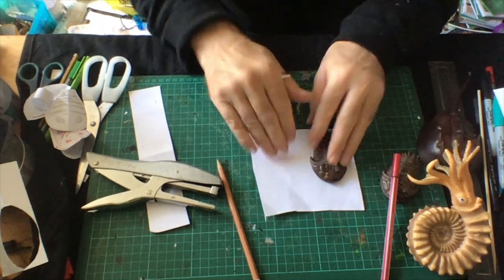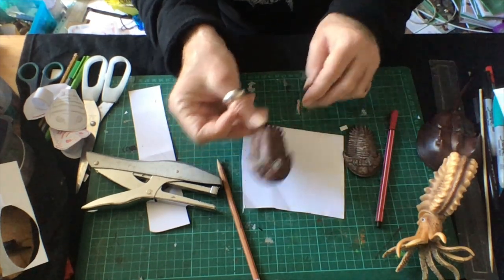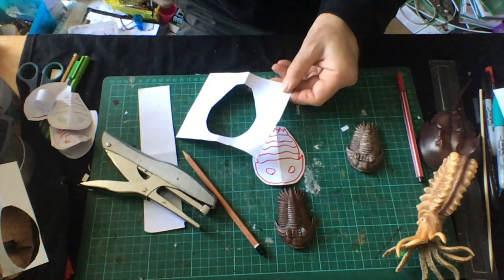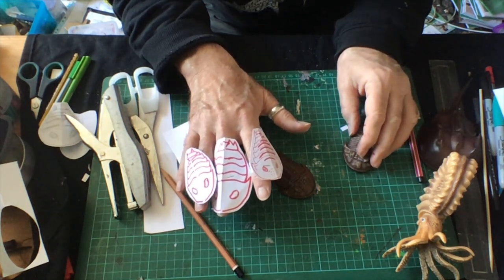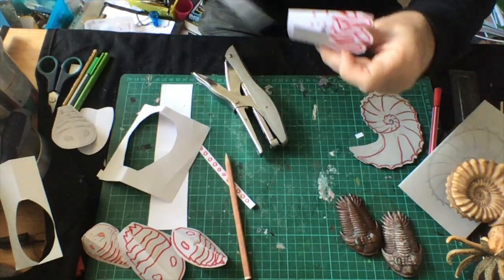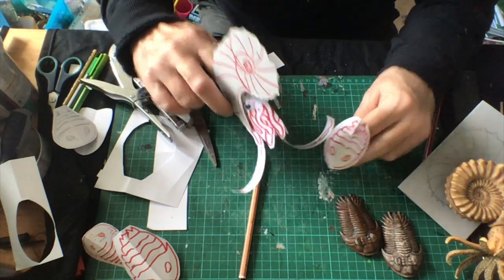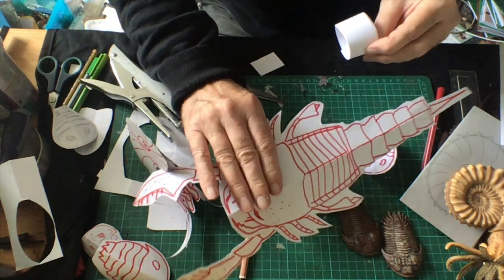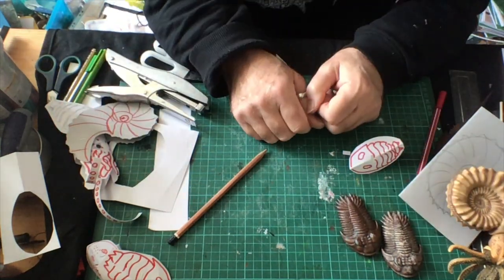*KIDS CRAFT Activity* Fingerfuls of Trliobites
Once again Gordon from Creeping Toad (who many of you will already be familiar with) hosts a craft activity for you to try at home and this week it’s….Trilobites!

You don’t need anything complicated so read on and it’s over to Gordon:

Buxton is built on, and often, of, limestone, limestone that was formed in ancient tropical seas. 300 million years ago when our stone was being made there were no dinosaurs, no pteradactyls or tyrannosaurs, no giant reptiles swimming in prehistoric seas. Those ancient seas were still full of life and Buxton Museum has a wonderful collection of fossils from Carboniferous Seas. There are ammonites and lamellibranchs, corals and crinoids and trilobites. Trilobites are quite rare in our stones but they are there and are such fascinating animals they will be our first puppets in this session.

You will need:

➤ Some scrap card – doesn’t need to be big but card that can fold without cracking is good
➤ Drawing pencil
➤ Coloured pencils or pens
➤ Scissors
➤ A small stapler or roll of sticky tape

Have fun and stay safe everyone 💪